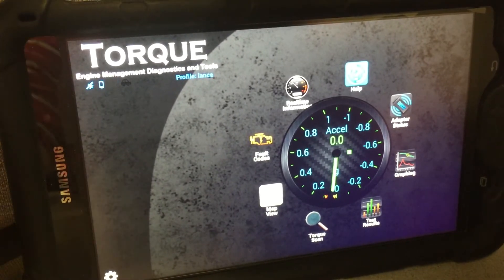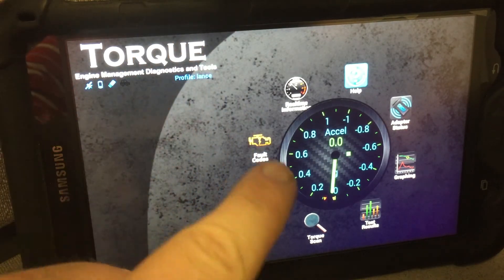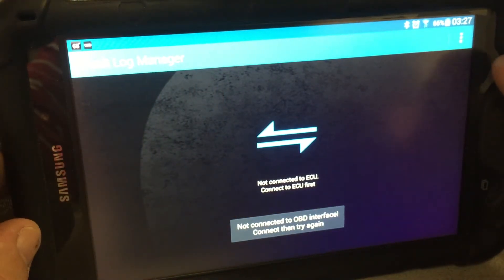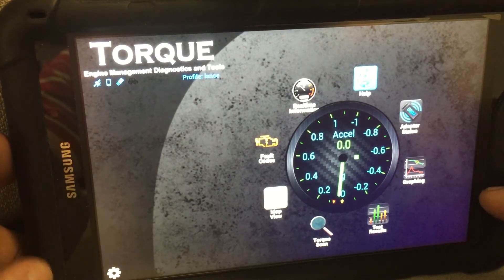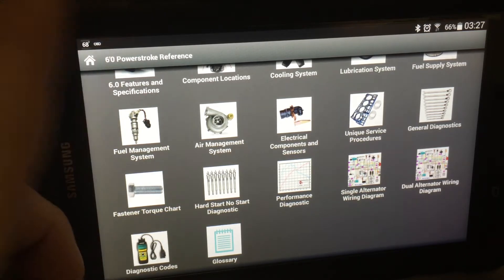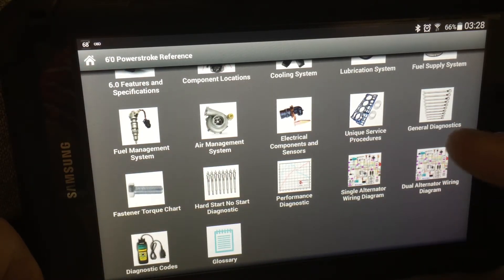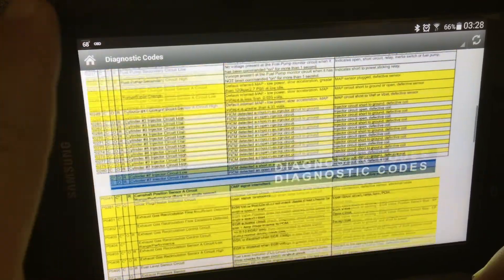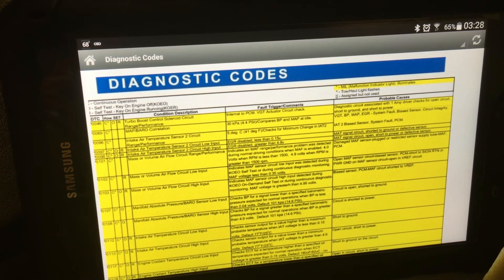Torque Pro Fault Codes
This will show you how to scan for and get fault codes and also about a great powerstroke app that has a dtc code listing.